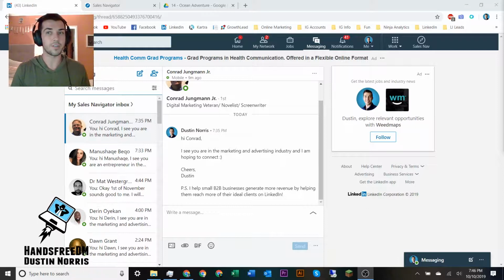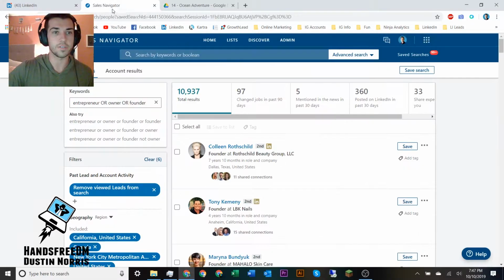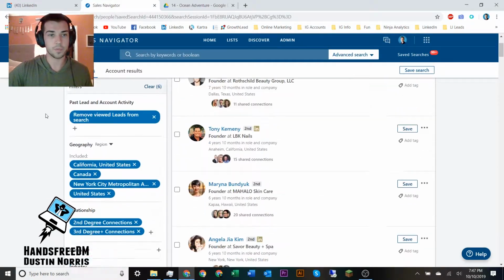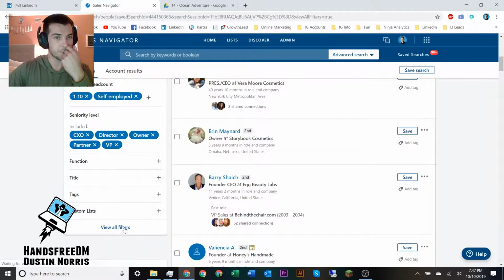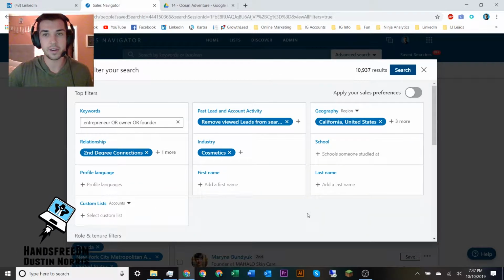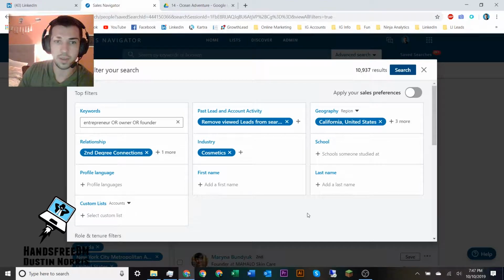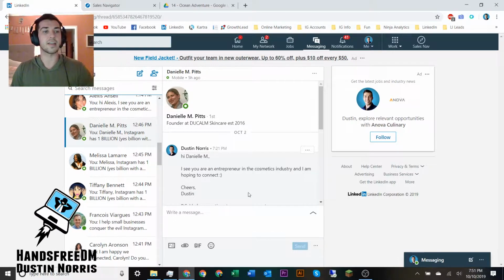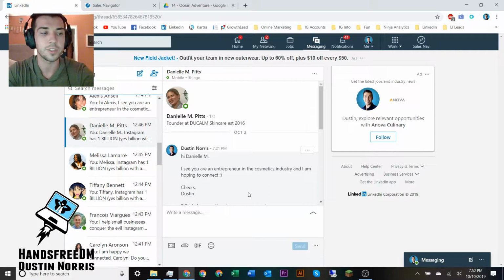HOW TO SET UP 4+ CALLS A WEEK - Lead Generation + Marketing Strategy on LinkedIn | Dustin Norris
This is the best way I know to grow your business. I personally set up 4+ sales calls a week with this strategy. This is how to use sales navigator to connect with more people on LinkedIn
READY FOR THE NEXT STEPS?

Do you want help?

We help our clients with this work to save them time and use our expertise to get them better results.

Growing your Instagram account should be easy and IT IS EASY when you have the right tools and knowledge.

The Handsfree Growth Tribe is a FREE membership site I have put together to give you the tools and knowledge you need to easily grow your Instagram account.

Inside you will find:
- The hashtag analysis tool
- The guide to selecting and using engagement groups
- The growth tribe community chat

Handsfree Digital Marketing - Dustin Norris

Need a notebook worthy of a hard-working entrepreneur like yourself? Mine are designed specifically for people like you and me.